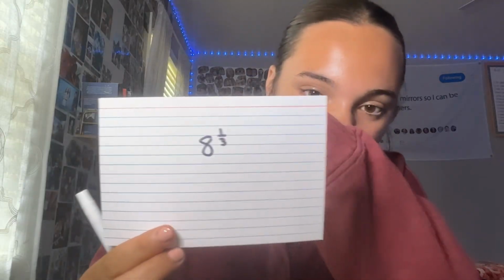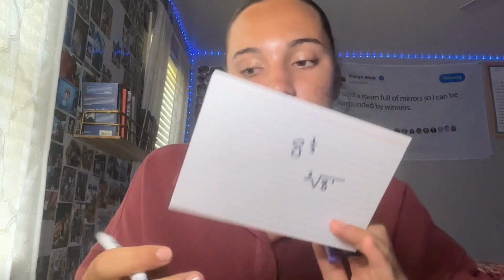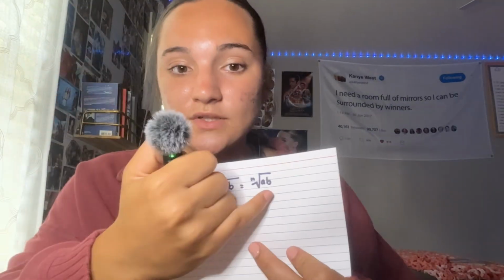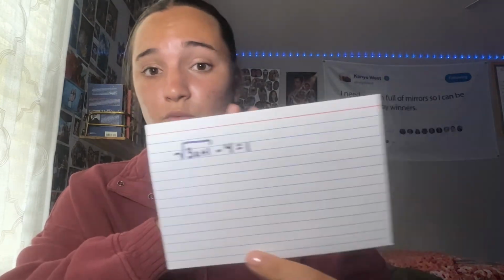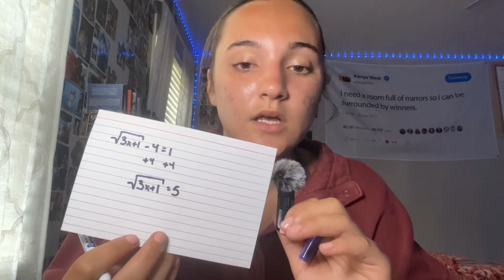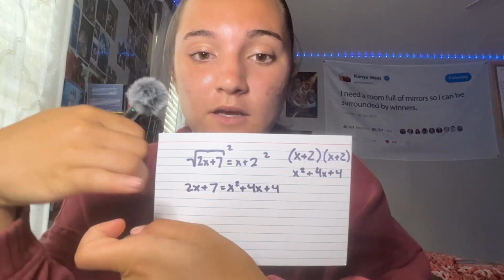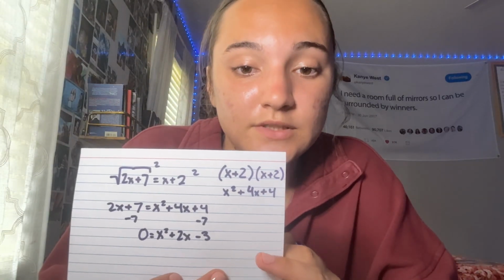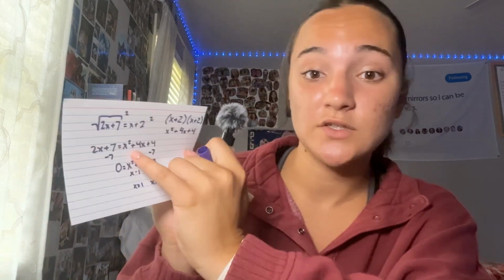Algebra 2: Radical Functions Overview